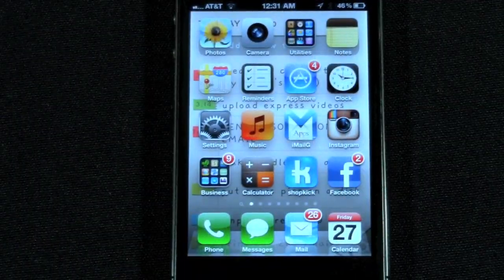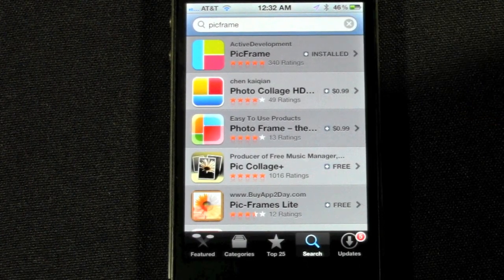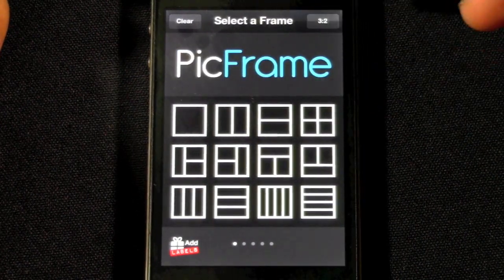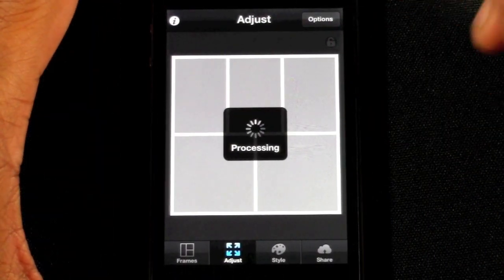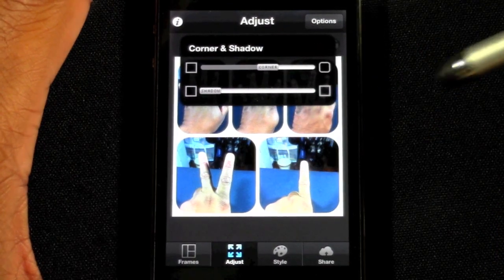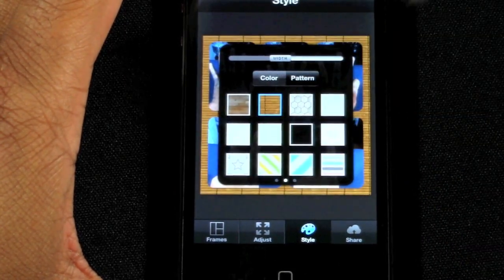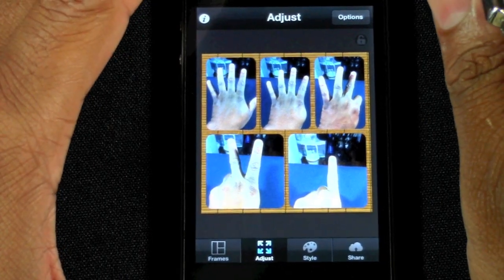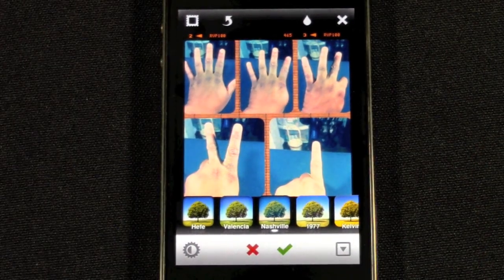Instagram: How to Upload Multiple Pictures at Once​​​ | H2TechVideos​​​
This is a video tutorial on how to upload multiple pictures to your instagram using an app called PicFrame.​​​